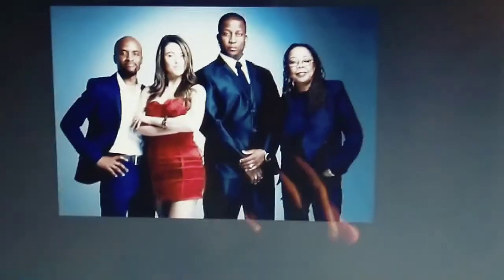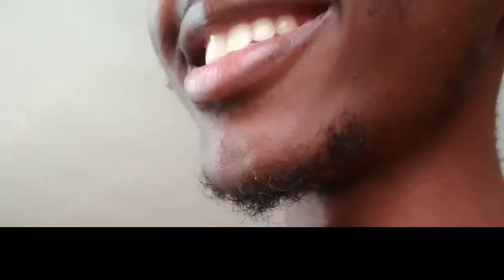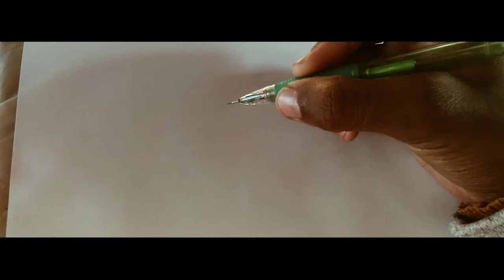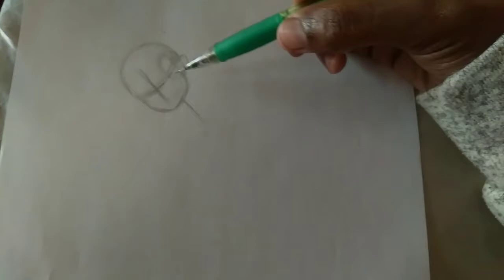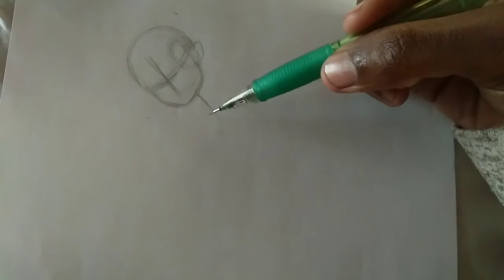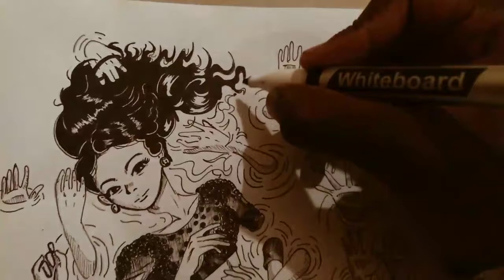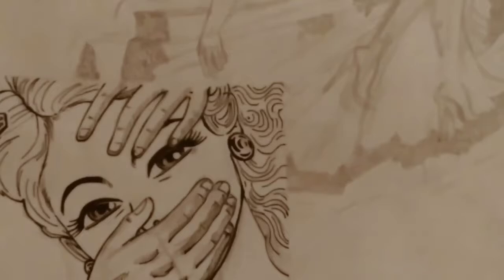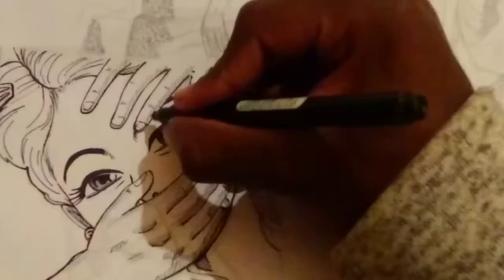HOW I DREW LALLA HIRAYAMA // How to Draw a Female Character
Welcome;-)
It's Your very own Friendly Neighbourhood Otaku
Enjoy and make sure you show some LOVE.

All Praise to the Lord.🙏🏾